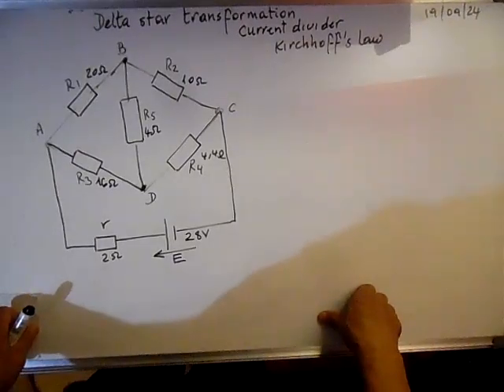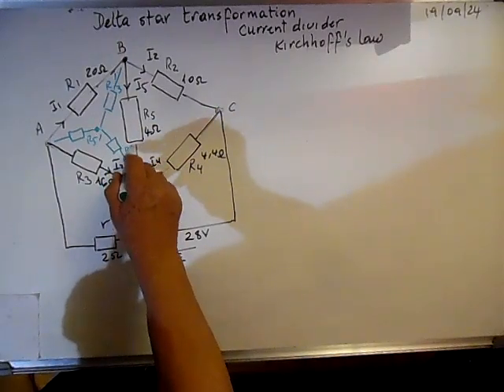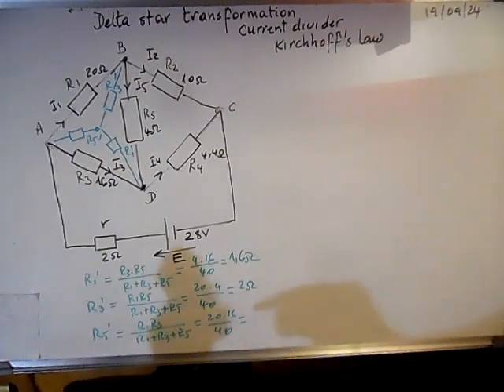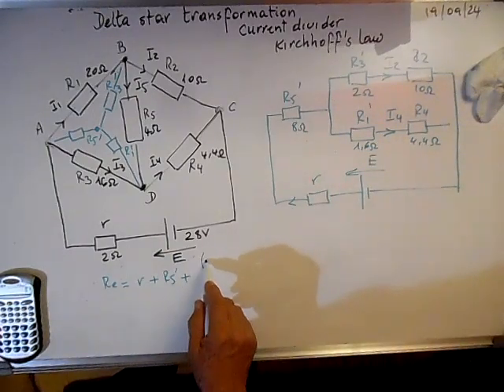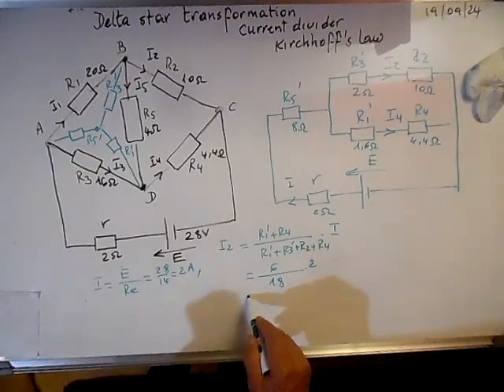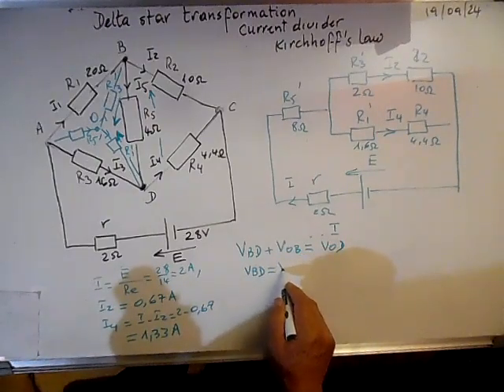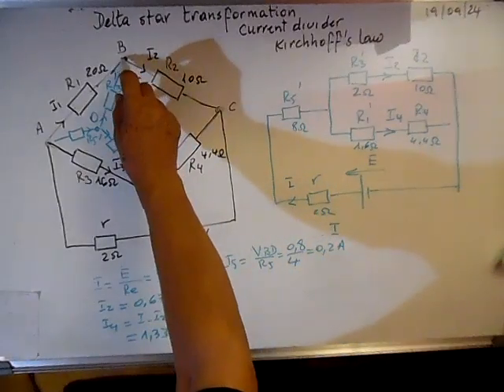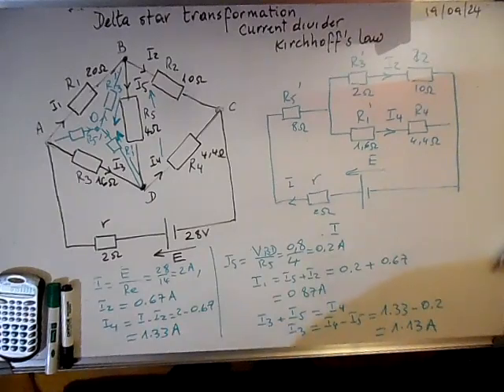Equivalent resistance, current divider, delta-star transformation, Kirchhoff's law.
In this video I will show you how to calculate the equivalent resistance, currents using the current  divider and delta star transformation.
Dans cette vidéo, je montrerai comment calculer la résistance équivalente, les courants en utilisant le diviseur de courant et la transformation triangle-étoile.
W tym filmie pokażę jak obliczyć rezystancję zastępczą, prądy za pomocą dzielnika prądu i transformacja trójkąt-gwiazda.